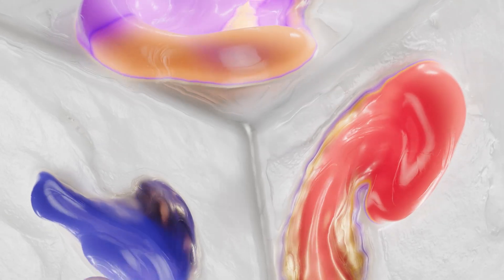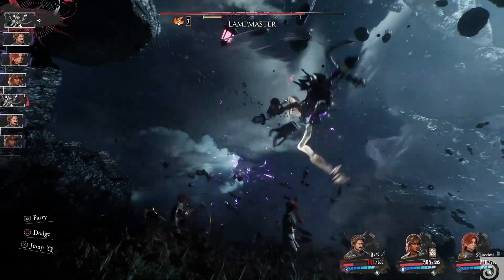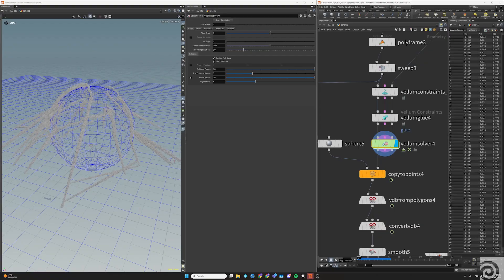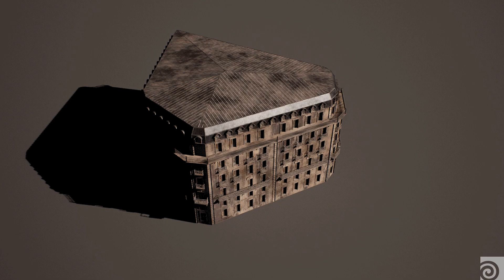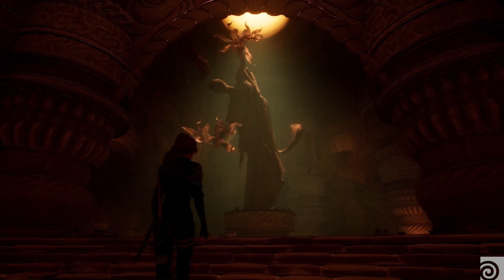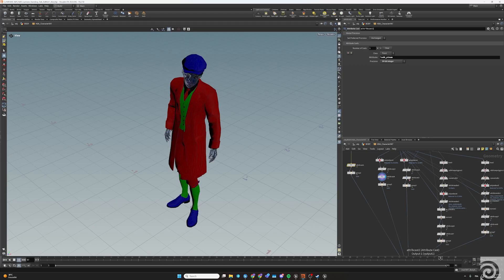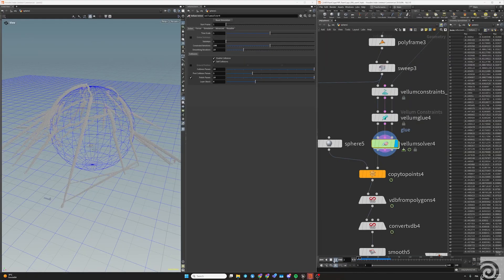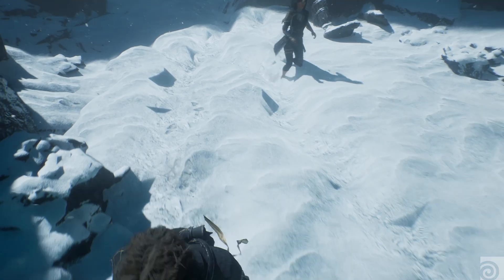Expedition 33 | Sandfall Interactive | Houdini Connect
In this feature, Alexandre Breton — Technical Artist at Sandfall Interactive — shares how a small team of just 33 developers took on the ambitious challenge of building Clair Obscure: Expedition 33. From navigating resource constraints to leveraging procedural tools for city generation, Vellum cloth sims, and more, he explains how creativity and technical artistry came together to bring this visually stunning RPG to life.

00:00 Introduction to Sandfall Interactive and Expedition 33
01:00 Procedural Cloth Sims and Tools
01:11 Building Generation with Houdini
01:40 Vellum Cloth in Action
02:30 Challenges and Creative Solutions in RPG Development